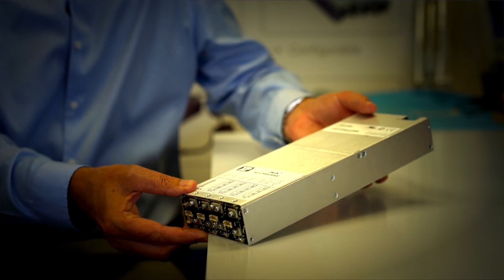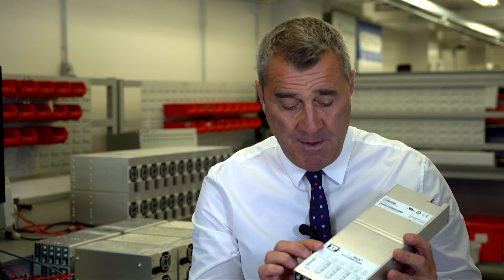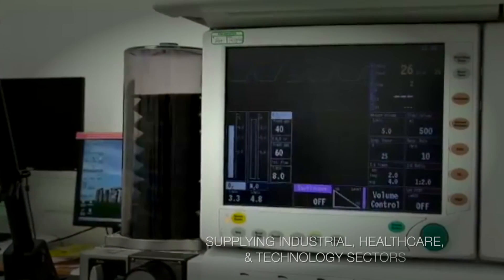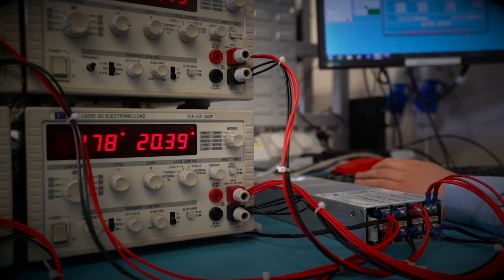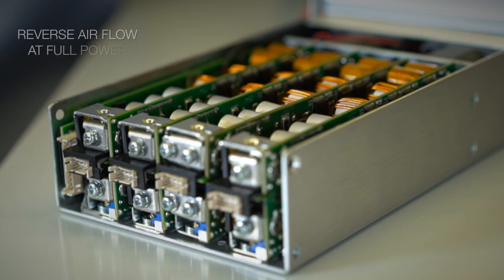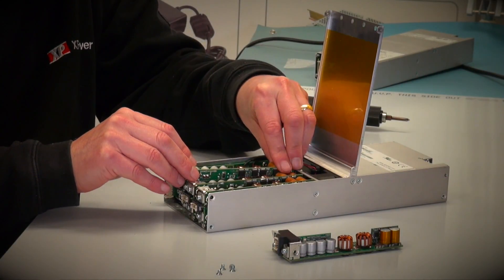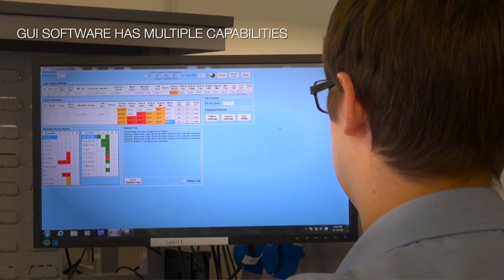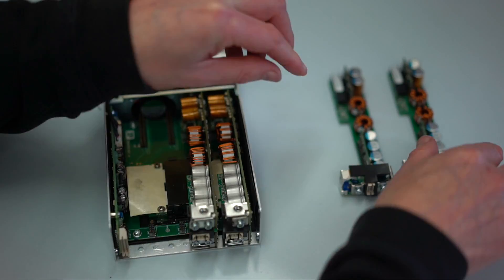nanofleX configurable power supplies by XP Power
Announcing the nanofleX series of configurable digitally controlled AC-DC power supplies from XP Power. This modular supply is constructed in a compact low profile 1U mechanical chassis format that suits today’s space constrained designs and can accommodate up to four single-slot plug-in customer selected output voltage modules. Designed to maximize efficiency and minimize audible fan noise, the nanofleX series can deliver up to 850 Watts from a universal input voltage or up to 1,200 Watts from a high line source.

or our up-to-date blog at blog.xppower.com